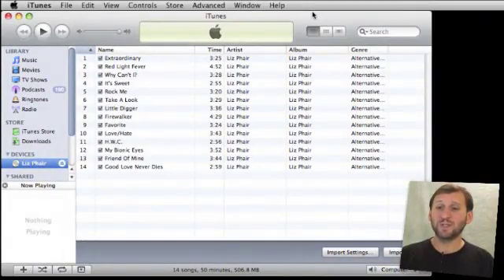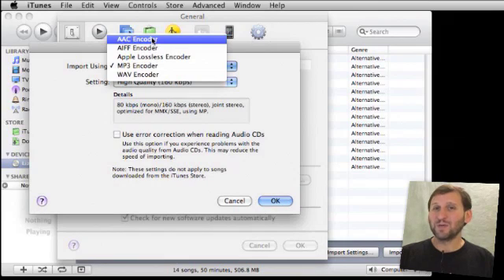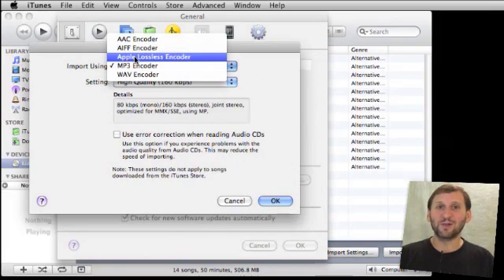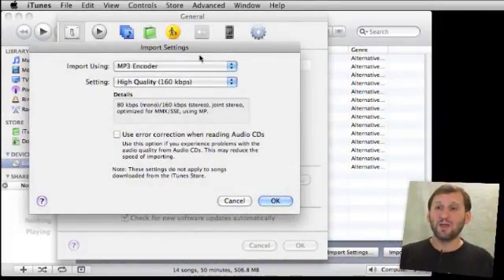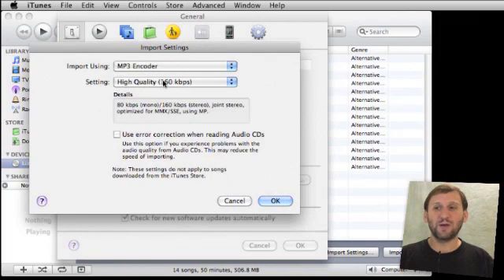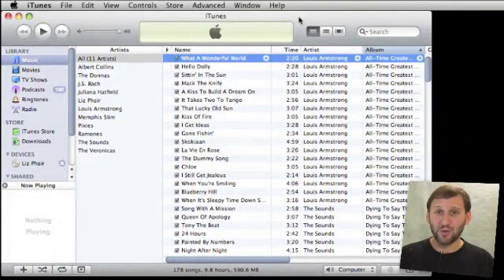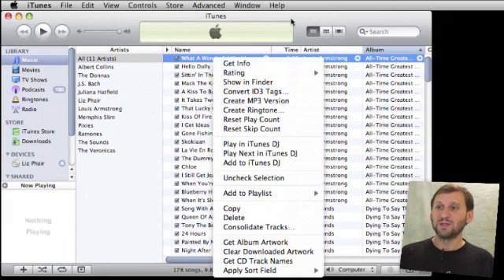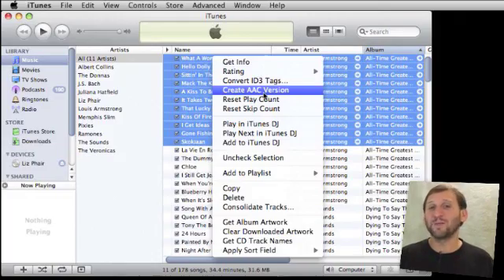iTunes Import Settings (MacMost Now 311)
Many users never change the iTunes Import Settings, but it is important that you check them out and make sure that iTunes is importing your CDs using a format that you like. The default AAC may not provide the versatility that you need.